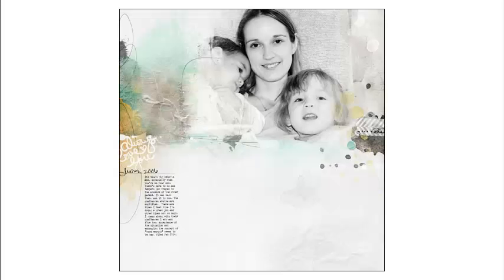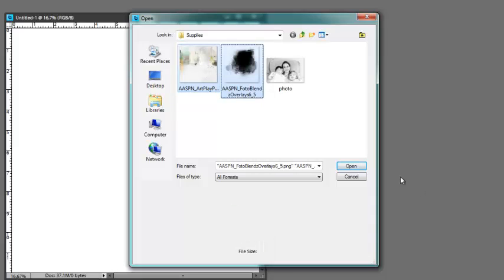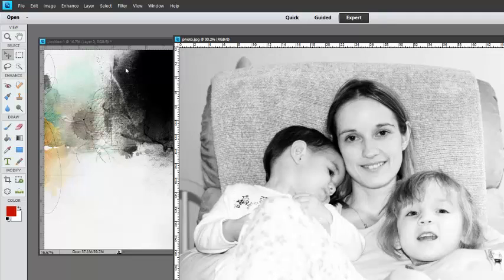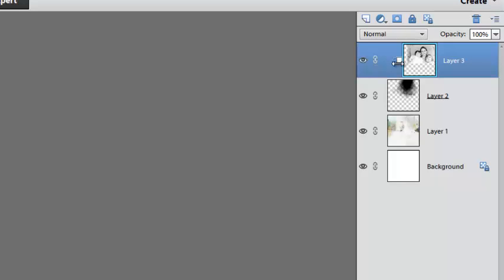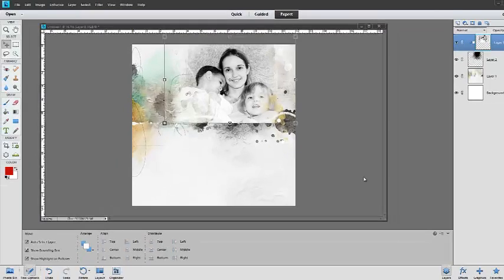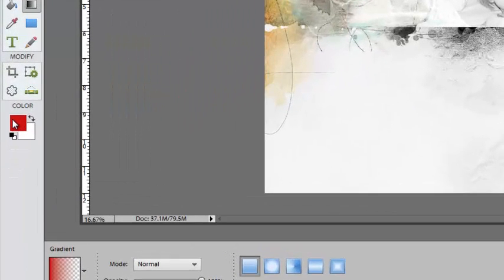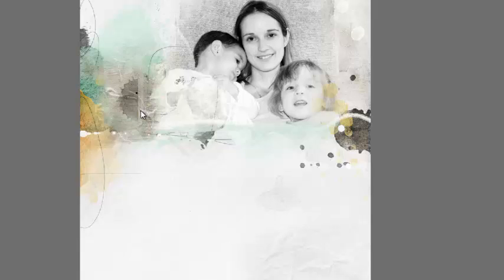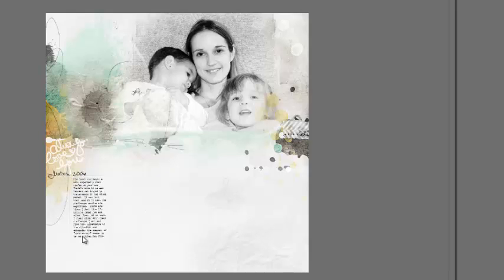Basic Clipping Mask Function and Gradient Tool Techniques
Clipping masks describe any filled shape, brush or transfer to which a photo or image can be clipped in Adobe Photoshop, Elements or Jasc Paint Shop Pro. The transparent pixels in the layer mask areas of the image enabling the image to assume the shape of the clipping mask.

I create series of  FotoBlendz clipping masks which offer distressed and/or blended edges making it really easy for you to blend your images into artsy digital background papers. In this tutorial I demonstrate the basic clipping mask function using a FotoBlendz clipping mask and show you a clever little trick for making your photos work with any clipping masks, using the Gradient tool.